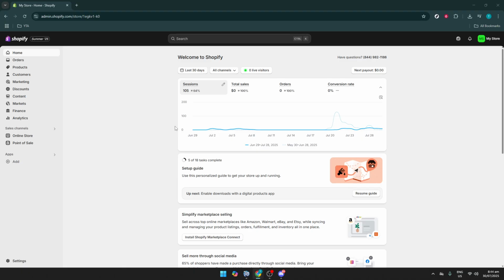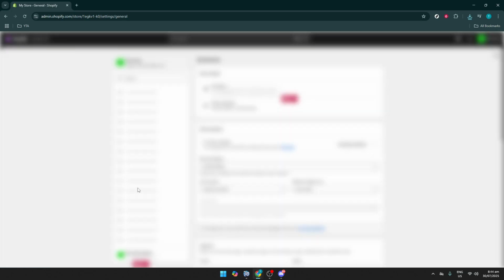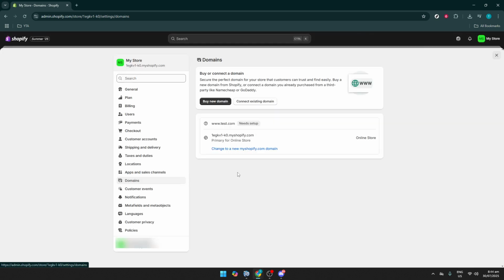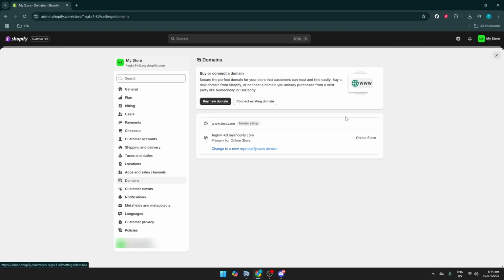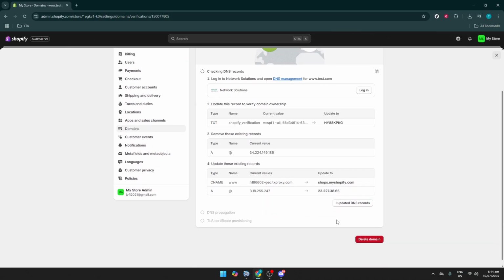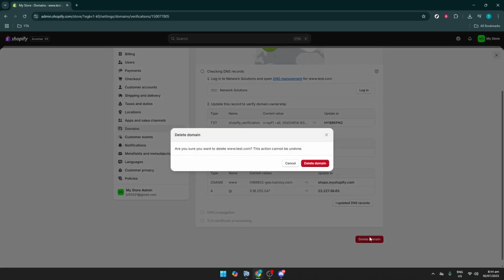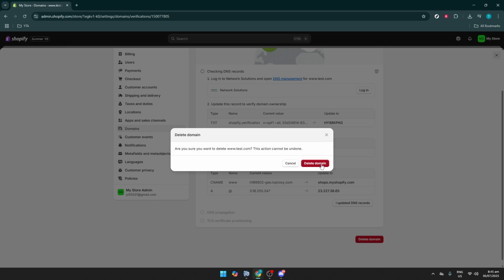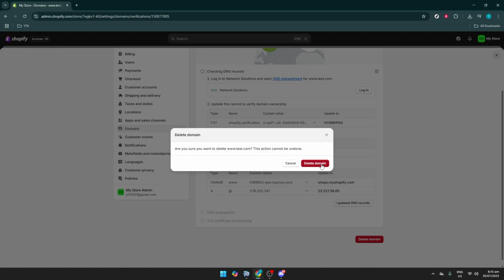Shopify How to Remove Third Party Domain 2025